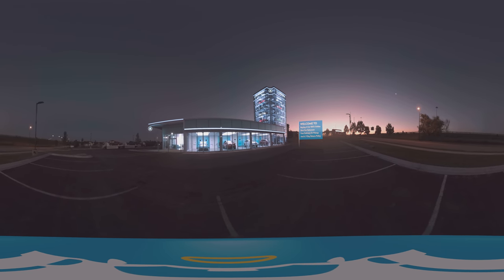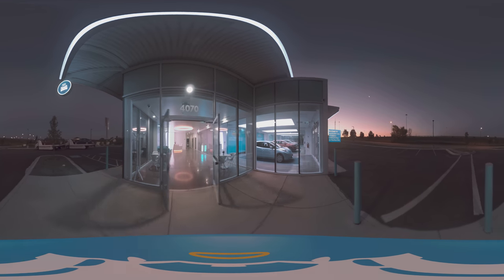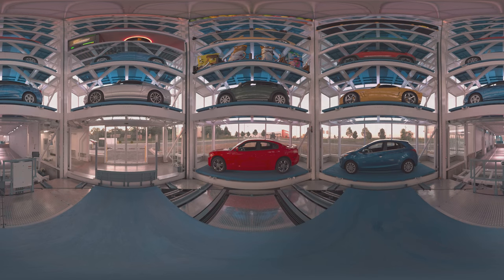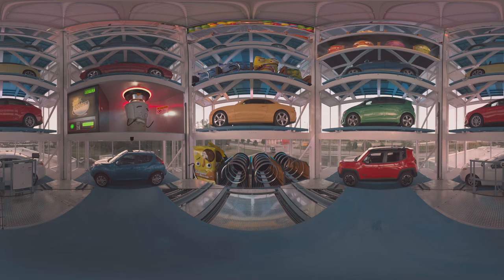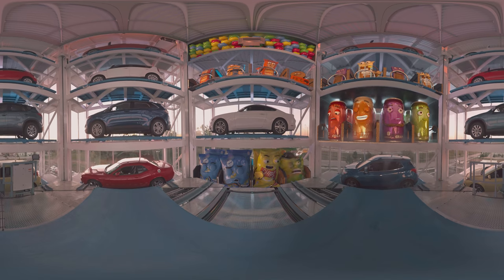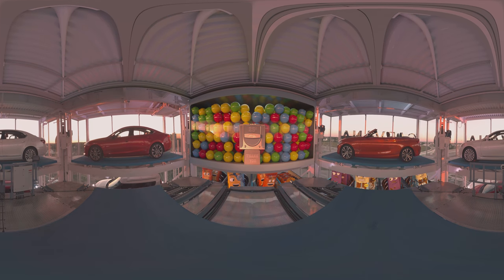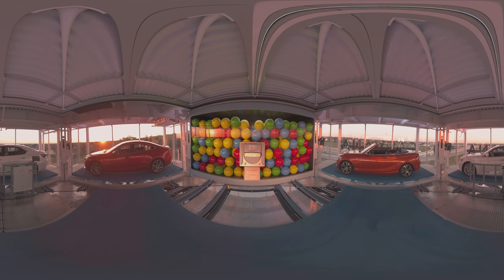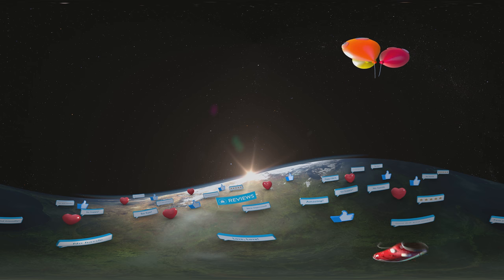Carvana's Virtual Reality Car Vending Machine Experience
Want to virtually tour a Carvana Car Vending Machine? Step inside and get a first-hand look thanks Carvana's all-new Virtual Reality Car Vending Machine Experience!